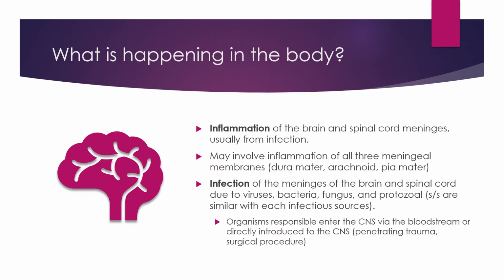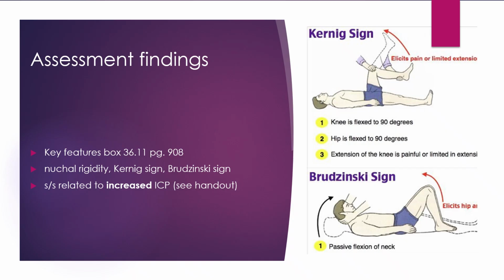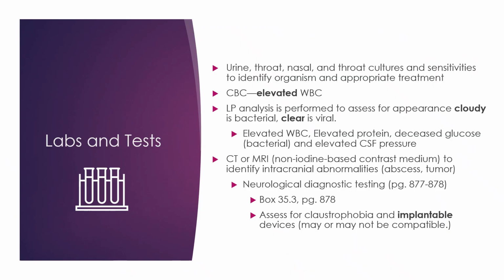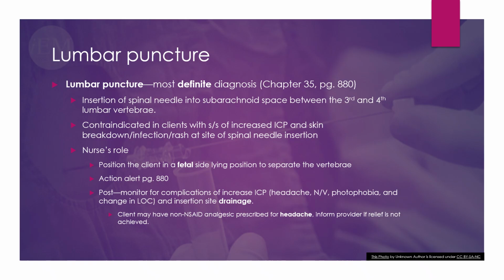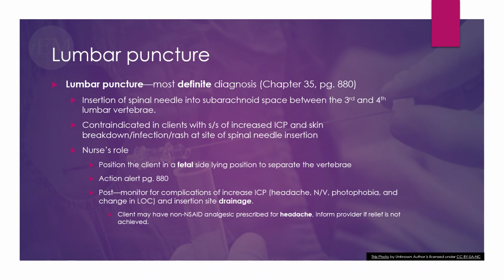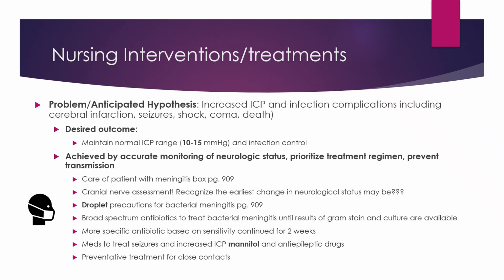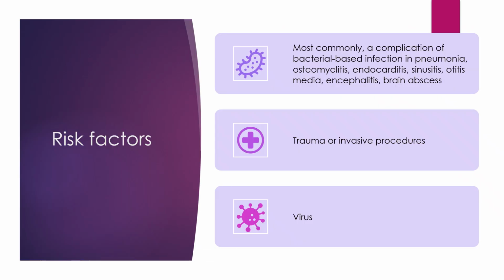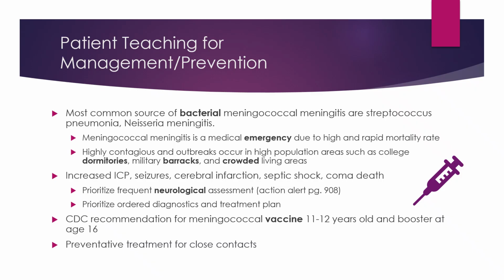RNSG 1940 Meningitis lecture